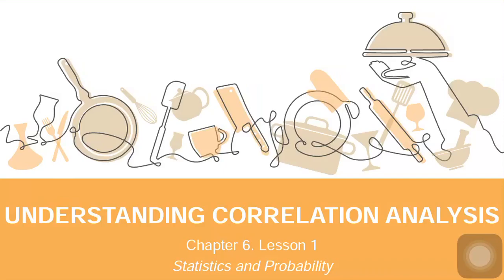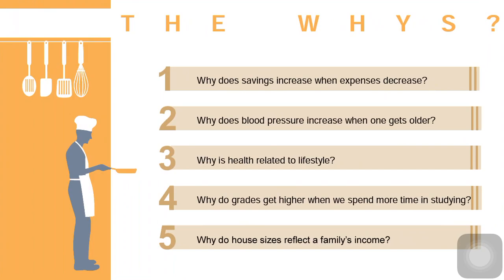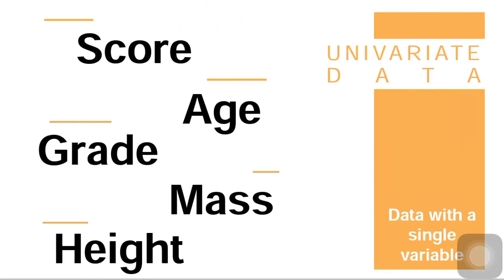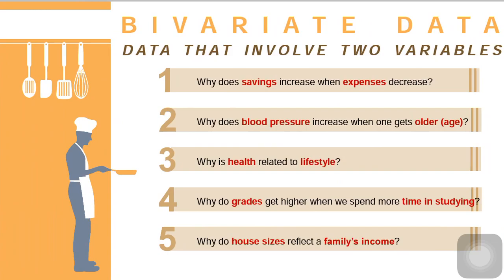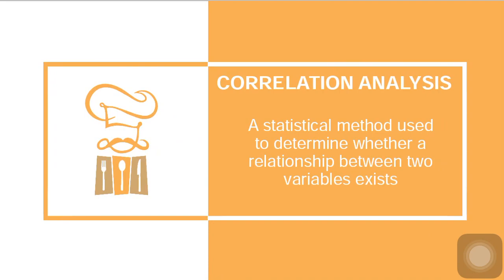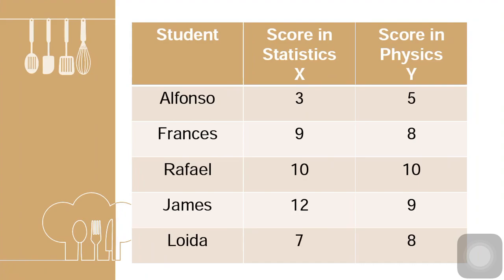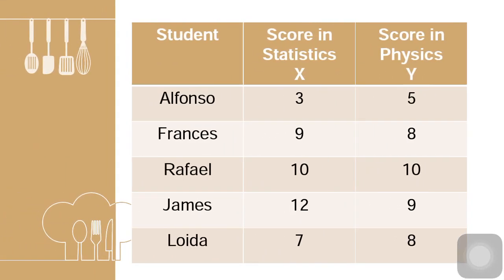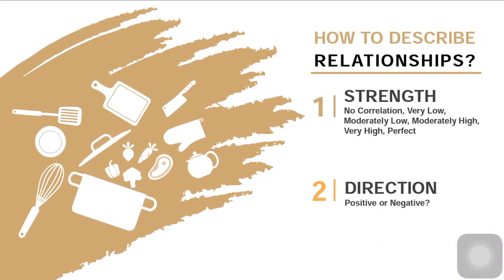9.1 Understanding Correlation Analysis (1 of 2)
This lecture video helps us to understand correlation analysis. It differentiates bivariate data and univariate data. It also includes discussion on scatter plot, trend line, and its interpretation.